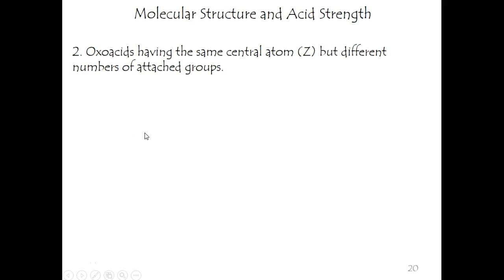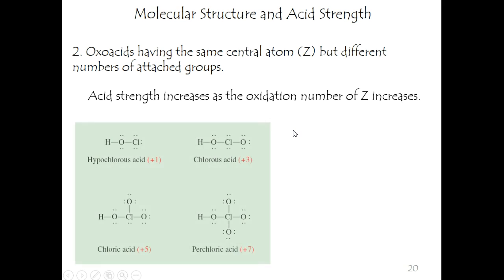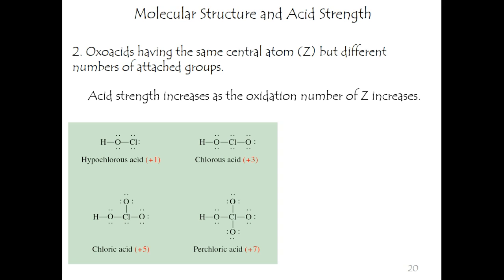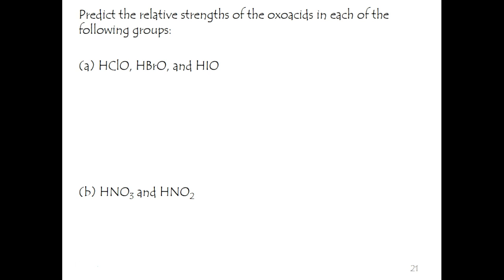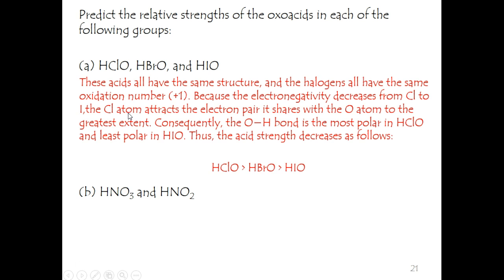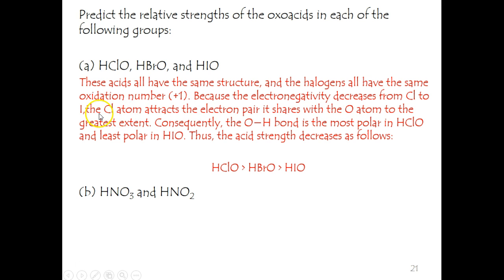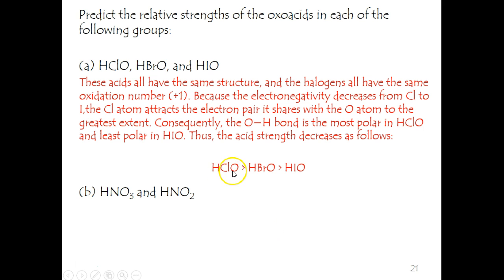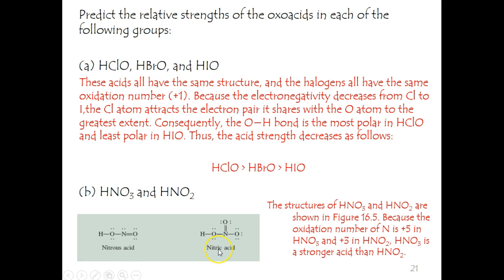6.14 structure and acid-base strength